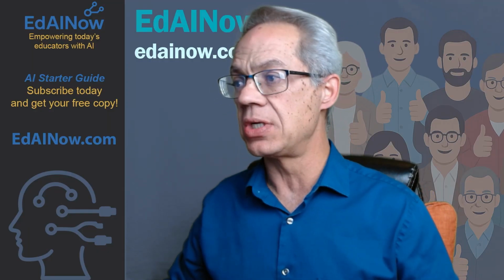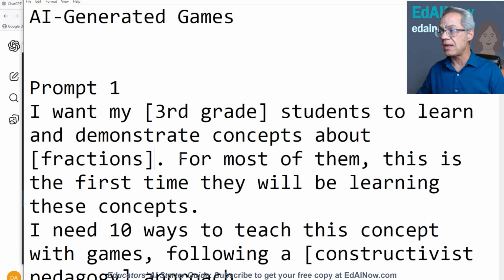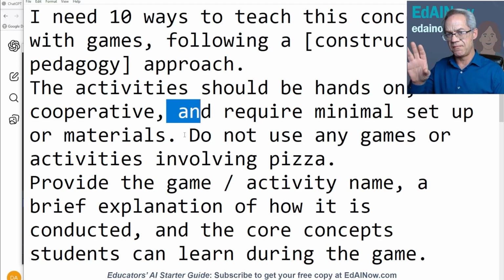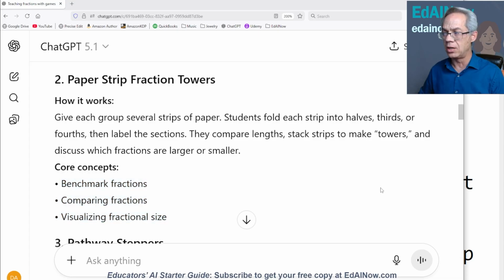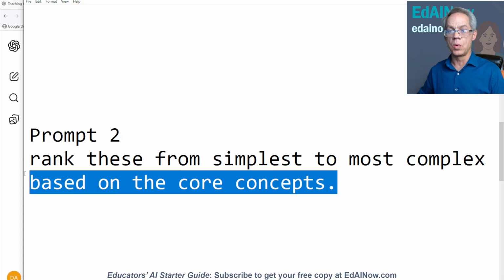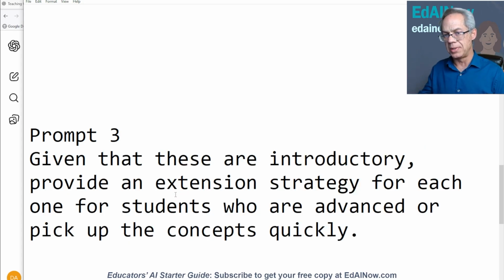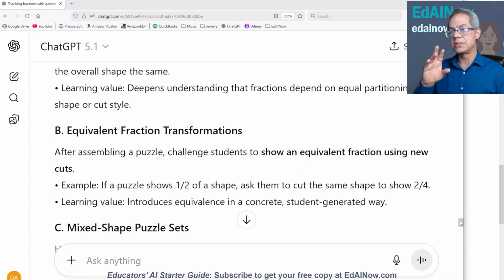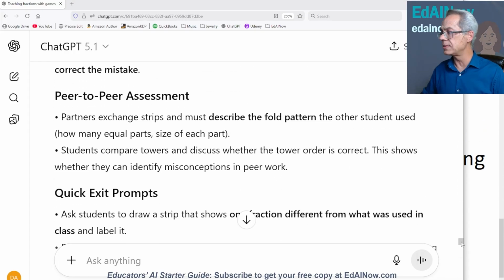Helping Students Master New Concepts - 10- Minute AI for Educators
Use AI to help your students learn core academic concepts.
for more teaching resources with AI

Engage your students with deeper conceptual learning using AI-designed activities. In this video, you’ll learn how to leverage AI to create hands-on, constructivist experiences that build true understanding—not just task completion.

What you will learn in this video:
How to use AI to generate experiential learning activities, sequence them by conceptual difficulty, provide differentiated extensions, and build embedded assessments that reveal real student understanding.

This video is designed for K–12 teachers, instructional coaches, and district leaders who want to integrate AI into teaching in practical, meaningful ways. It demonstrates a four-step method for concept-focused instructional design using AI: generating activities, sequencing them, enriching learning for advanced students, and creating aligned assessments. These approaches help teachers plan faster while supporting stronger student thinking and deeper learning.

 for more resources, workshops, and district guidance.

From EdAINow, more quick and simple techniques for using AI to improve instruction, raise student achievement, and save time! Sign up for the monthly EdAINow newsletter and receive more strategies and techniques, new resources, and access to free live webinars: